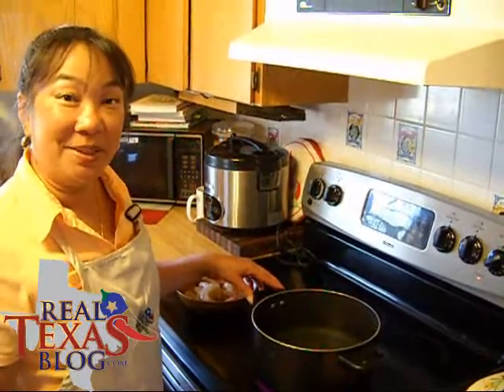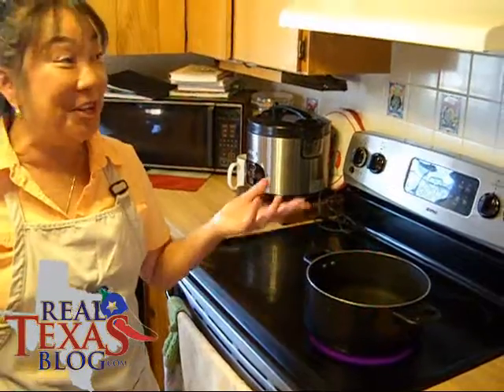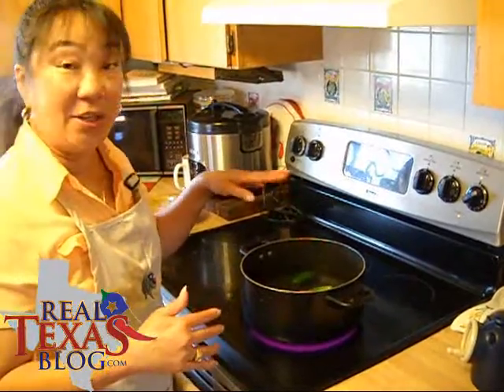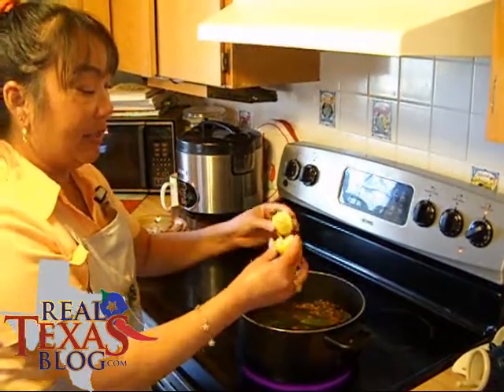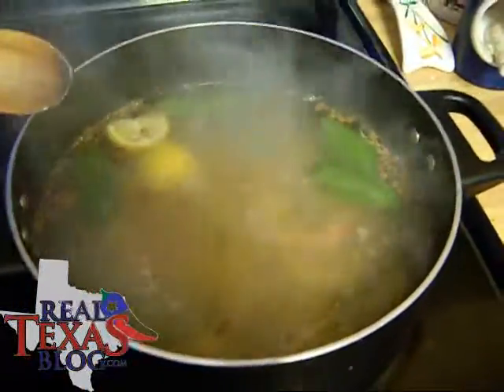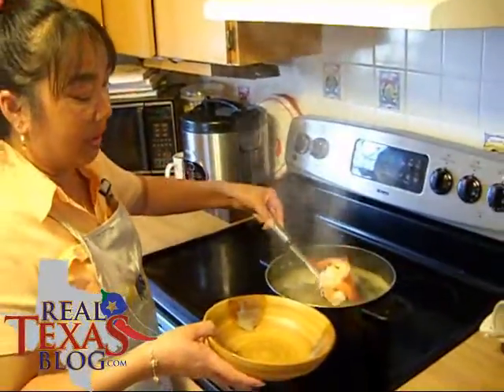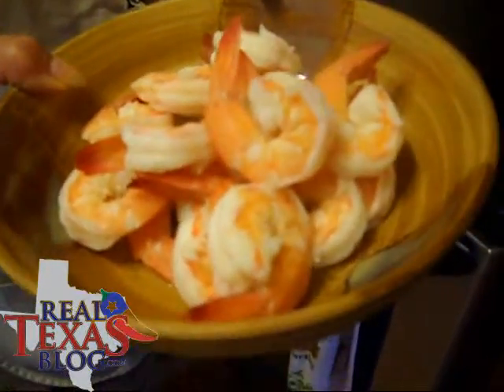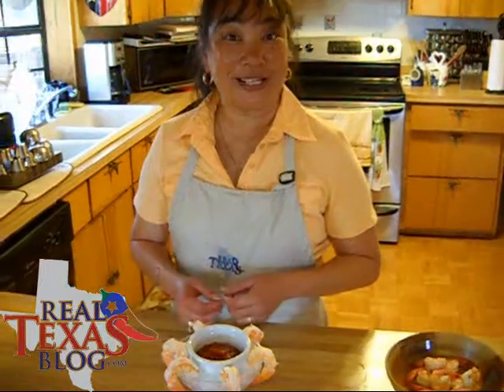Real Texas Shrimp Cocktail Part 2 of 2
Ramona Werst shares her recipe for Real Texas Shrimp Cocktail and the homemade Cocktail Sauce.  A full recipe can be downloaded and printed from the blog.